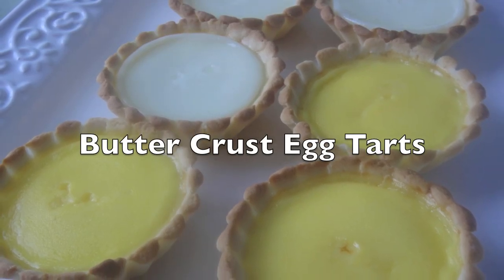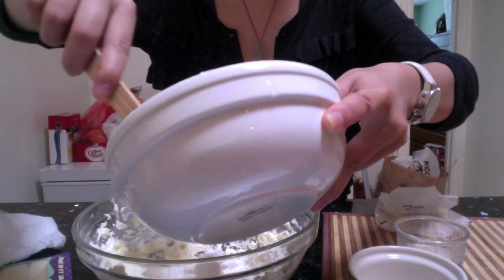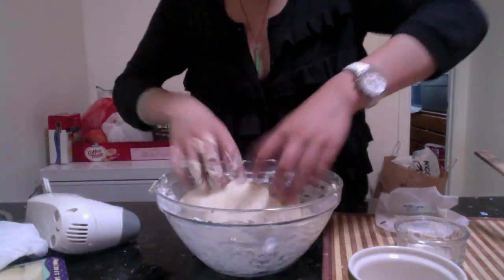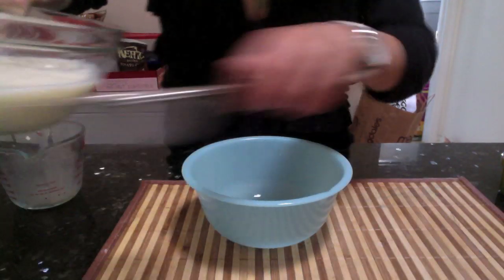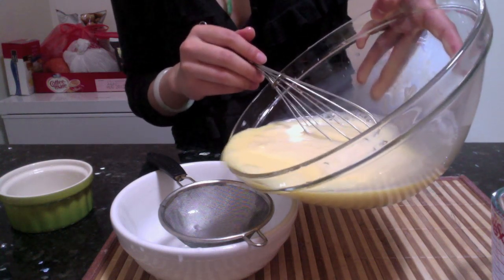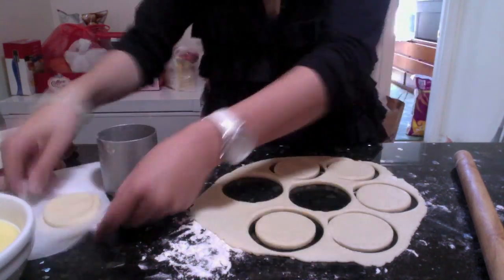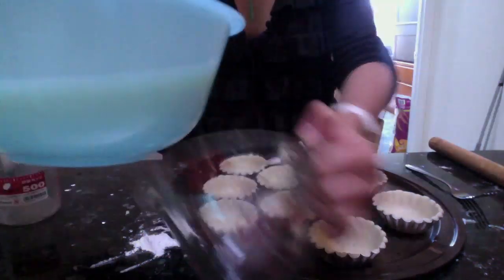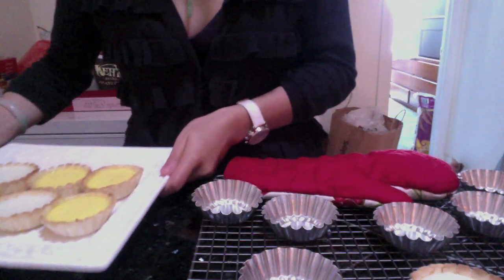Hong Kong Style Butter Crust Egg Tarts (Egg Whites and Egg Yolk Tarts)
Recipe
蛋撻皮：牛油 90g
雞蛋 12g
淡奶 8g
糖粉 40g
低筋麵粉 170g
1: Prep預先將牛油攤軟
2:加入糖粉，用electric mixer 快速攪拌2至3分鐘至發白
3:逐步加入雞蛋、淡奶，攪拌至完全融入牛油之中。
4:輕輕拌入麵粉，搓成麵糰後放入雪櫃冷藏約1小時。
5:取出麵糰，並搓壓成6mm之厚度。
6:用吸模吸成撻皮雛形。將撻皮放入撻殼中央，由底部開始按壓，撻皮圍邊要高於撻殼5mm，並注意撻皮厚度要平均。
7:將撻底排列於焗盤上，並將蛋槳注入撻底至約9成滿，以 400之焗爐溫度焗約15分鐘至熟透即成。蛋漿材料及製法 :
雞蛋 160g
淡奶 50g
清水 210g
幼沙糖 80g
將蛋漿各材料完全攪勻，以隔篩過濾備用。
English Recipe:

Tart Dough:
Butter 90g
Egg 12g
milk 8g
powder sugar 40g
flour 170g

Egg Mixture:
egg 160g
milk 50g
water 210g
sugar 80g

 Bake it in a 400 degree oven for 15_17 mins